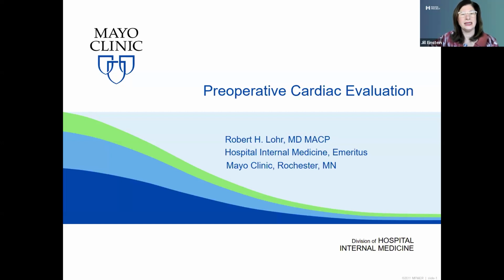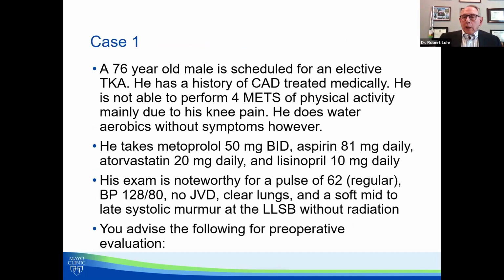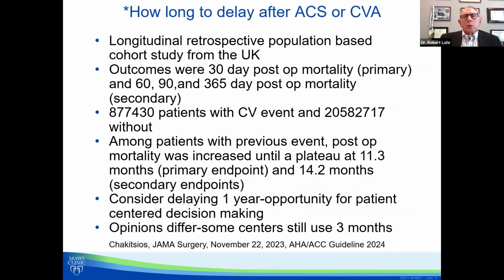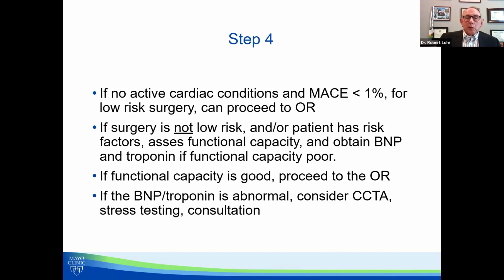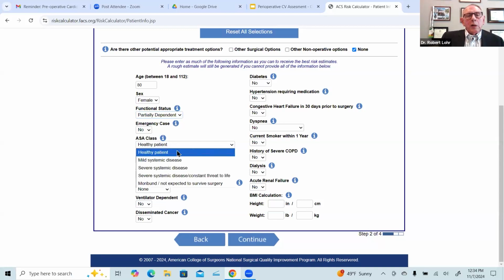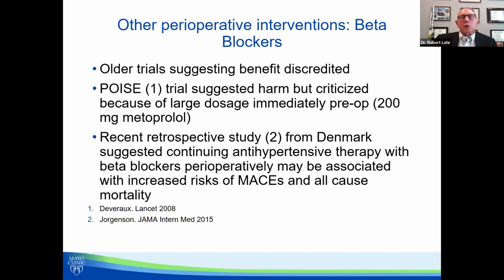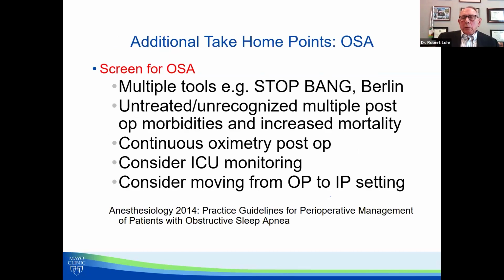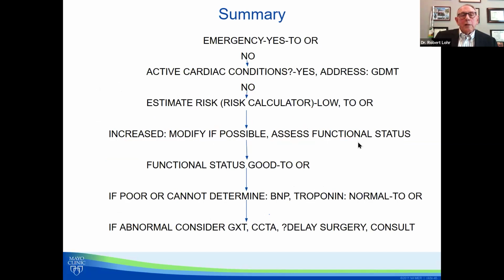Pre-operative Cardiovascular Evaluation with Dr. Robert Lohr - November 07, 2024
MAVEN Project physician volunteer Dr. Robert Lohr (Perioperative Medicine) presents on Pre-operative Cardiovascular Evaluation